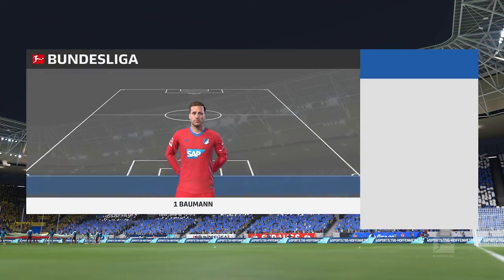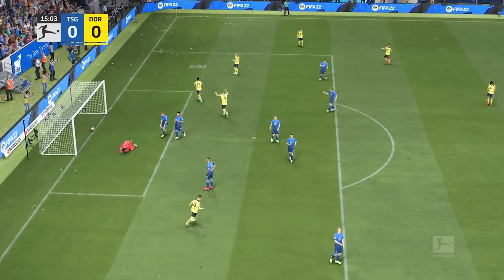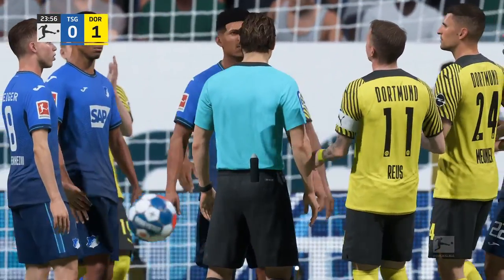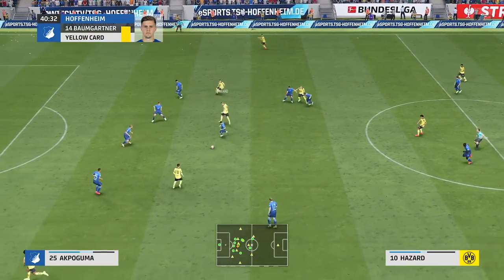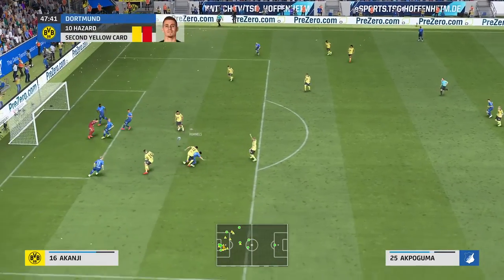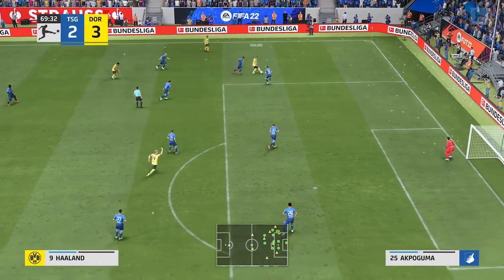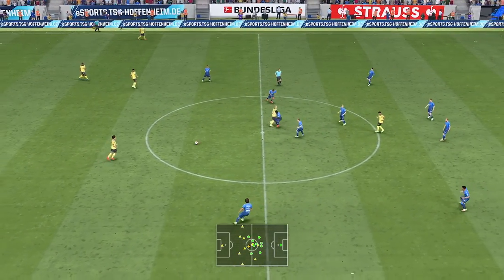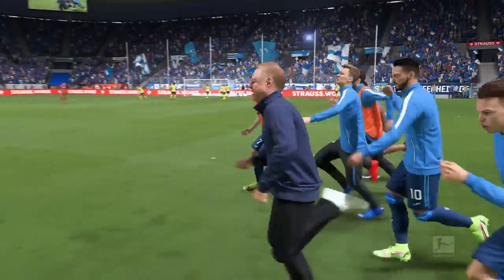Hoffenheim v Dortmund | FIFA 22 Gameplay | Bundesliga| Xbox Series X | Latest Line-Ups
This is a FIFA 22 gameplay between Hoffenheim v Dortmund that was played by the AI for respective team. I always use Xbox Series X for the FIFA 22 gameplay. Later this might change and do FIFA 22 gameplays on both Xbox Series X and PS5.

Some Info about the game:
- I have used the latest formation and line-ups that Hoffenheim v Dortmund used in their previous games.
- Last time these two sides met was back in August 2021 which Dortmund won at home with 3-2 (Bundesliga). Giovanni Reyna, Jude Bellingham & Erling Haaland scored for Dortmund. Christoph Baumgartner & Mu'nas Dabbur scored the goals for Hoffenheim.

Best part of the game between Hoffenheim v Dortmund:
80 minute: The passes between Georginio and Baumgartner before the 3-3 goal from Baumgartner was nice to see